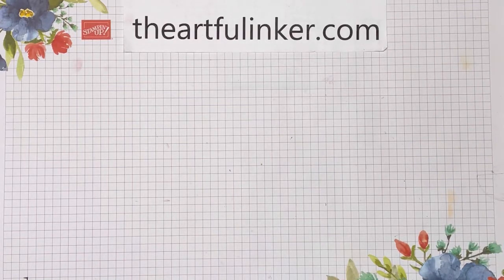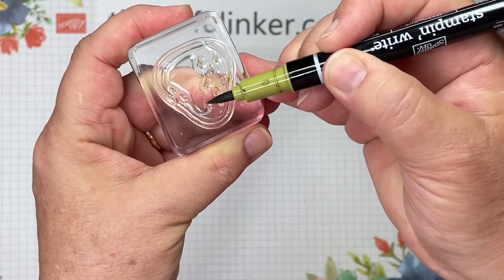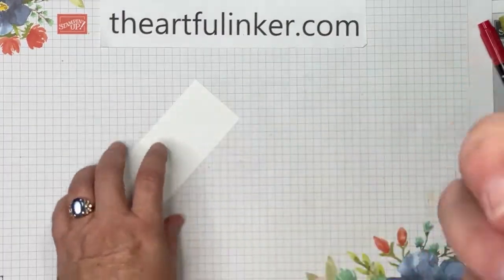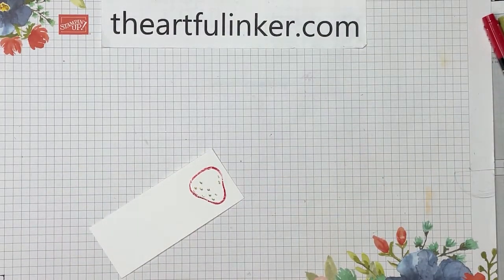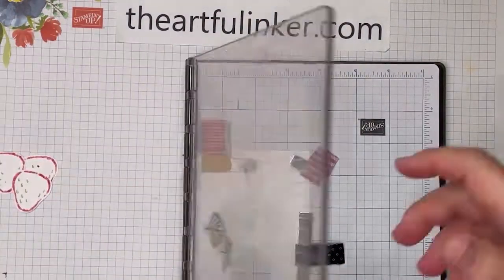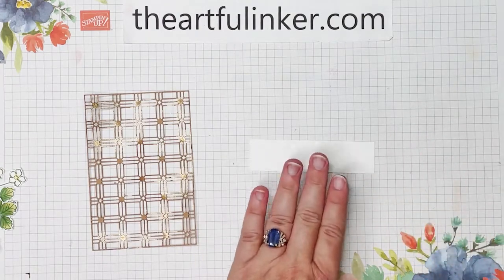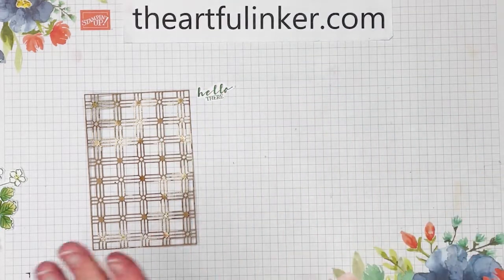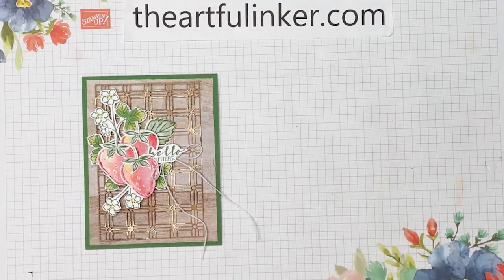Sweet Strawberry Hello Card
Learn how to make this pretty just because card using Stampin' Up! Sweet Strawberry.  You're going to love all the little techniques included in the design!